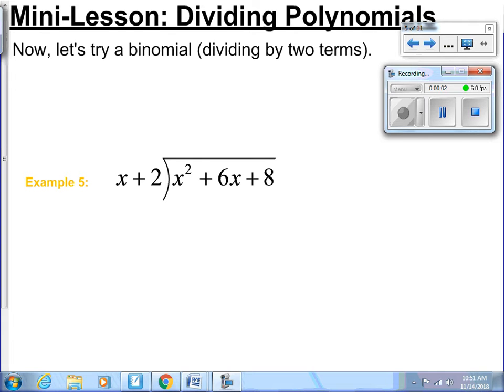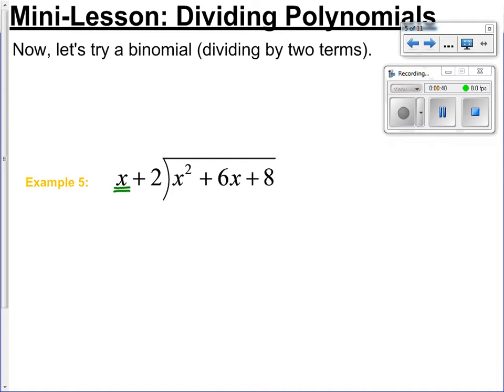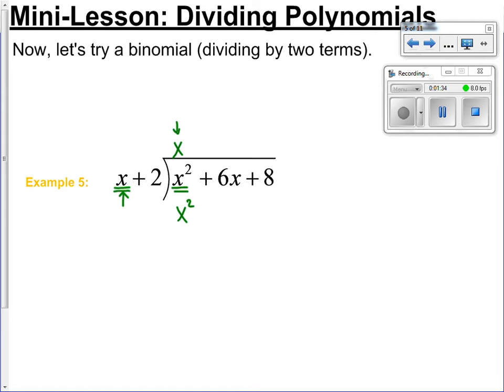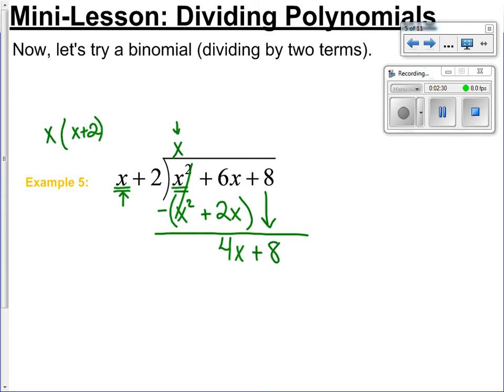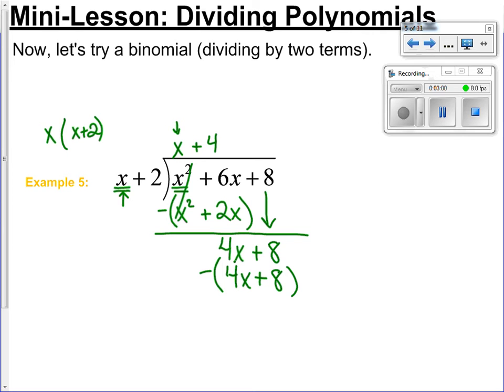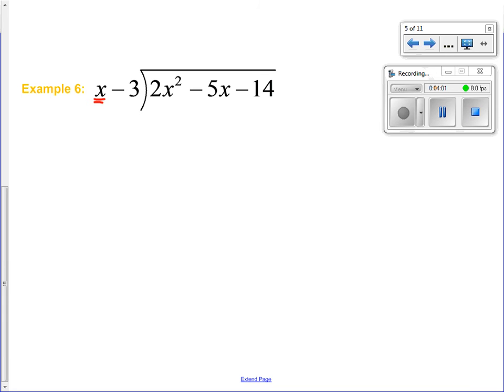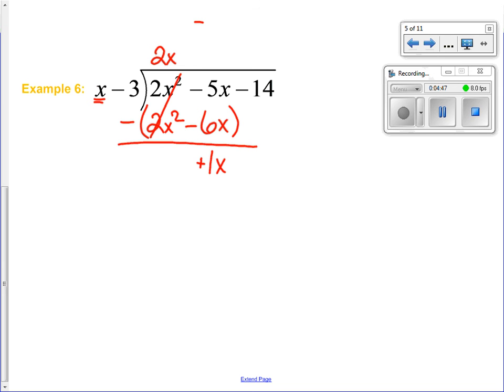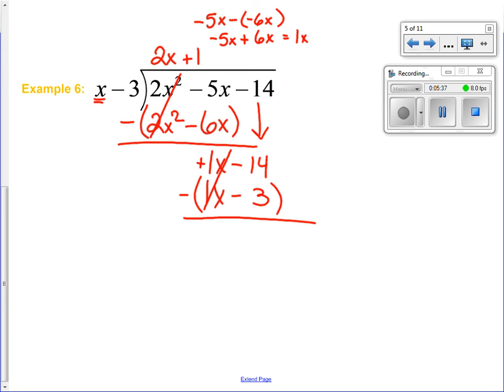Dividing Polynomials Binomial Divisor